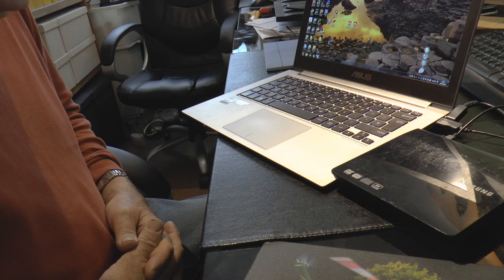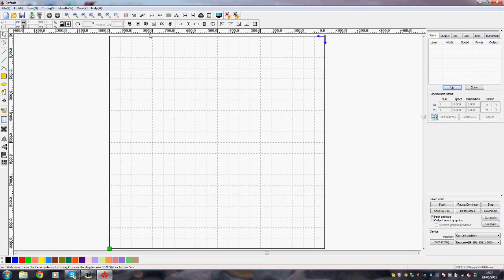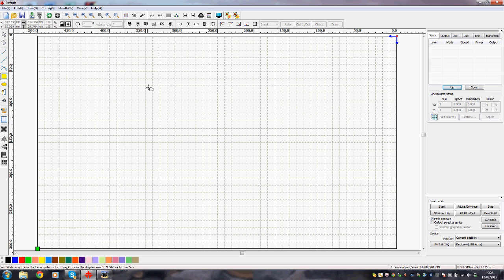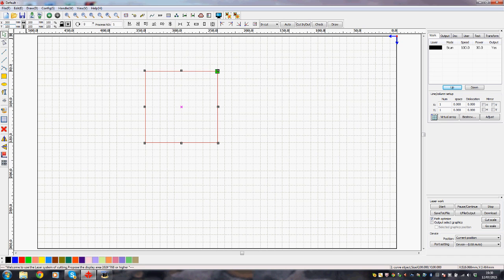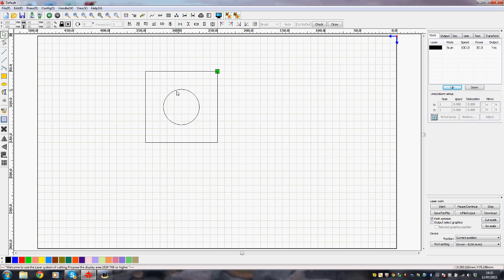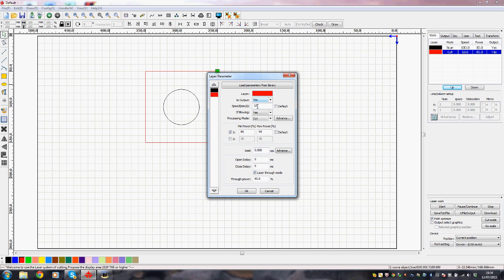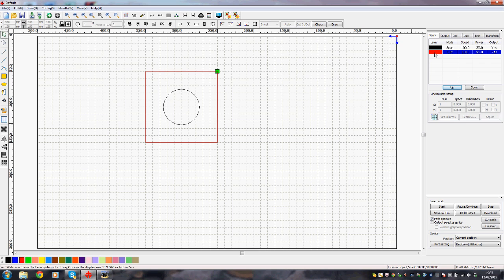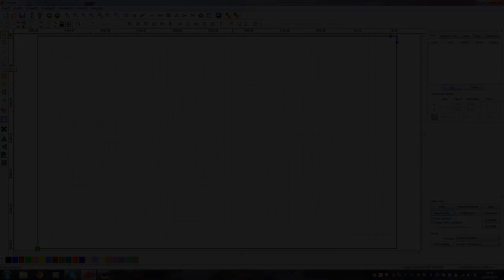Chinese laser cutter tutorial part 3